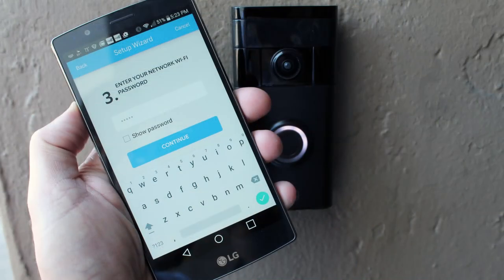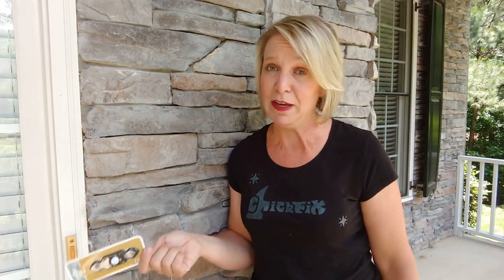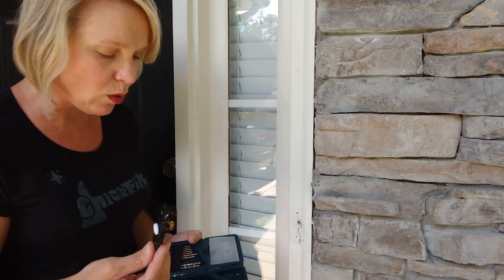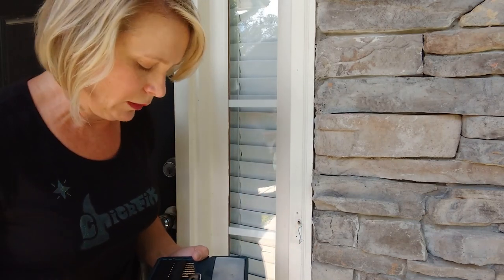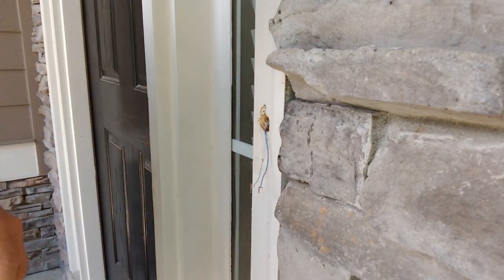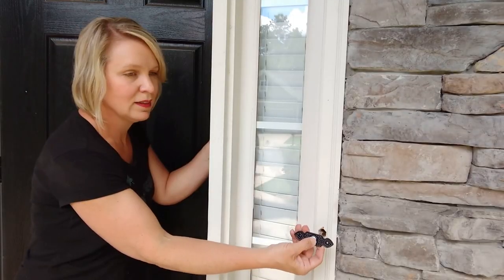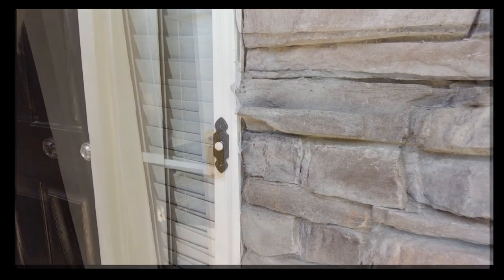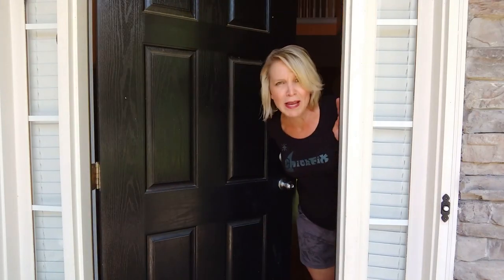Install a door bell switch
The Ring and Nest doorbells are all the rage right now, but maybe you just want to dress up your front porch a little with a new doorbell switch.  This is the video for you!